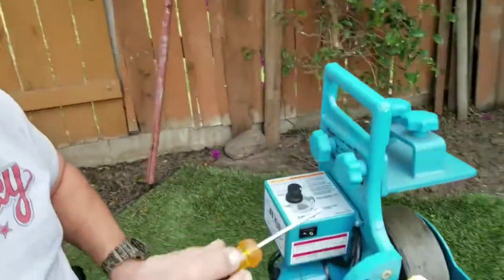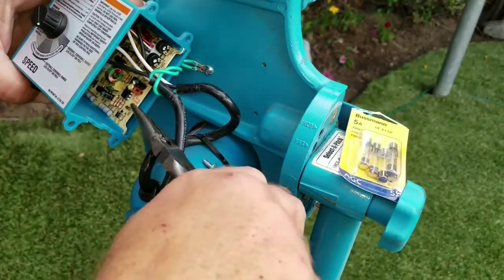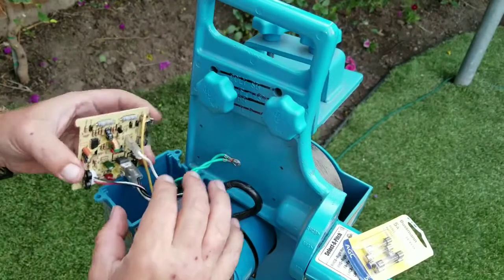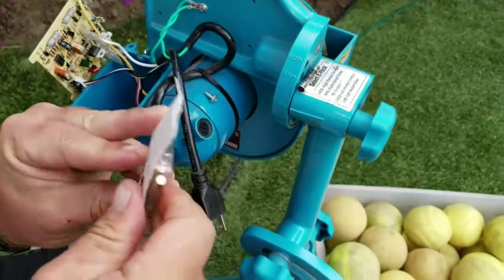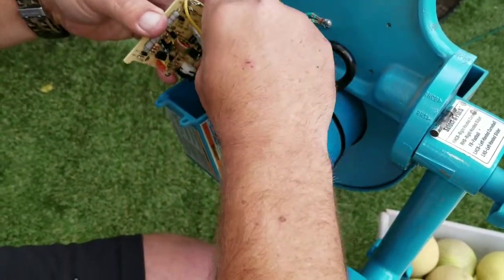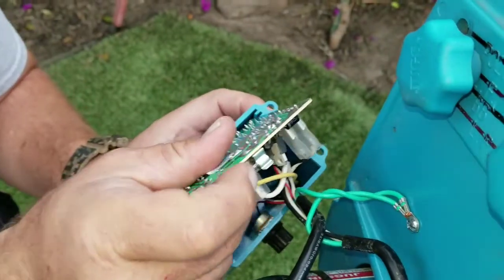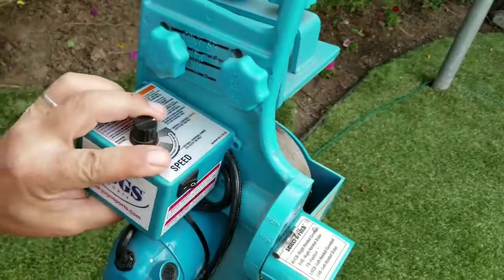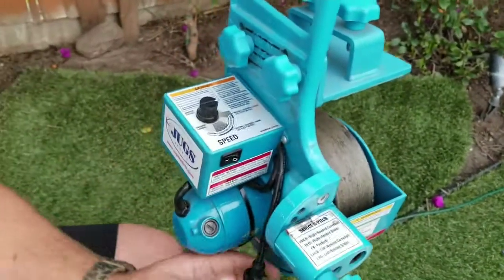Changing Fuse JUGS Pitching Machine Lite-Flite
Original fuse is:
Slow Blow, 30 mm, 4 Amp, 250 volt.

Cooper Bussmann Slow Blow Fuse, MDL, 250V - 4 Amp - Set of 5